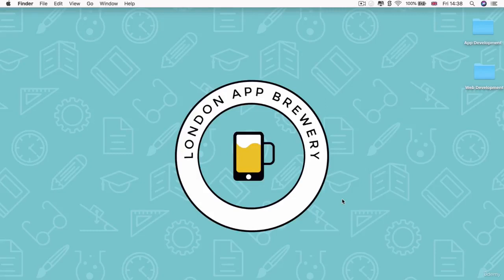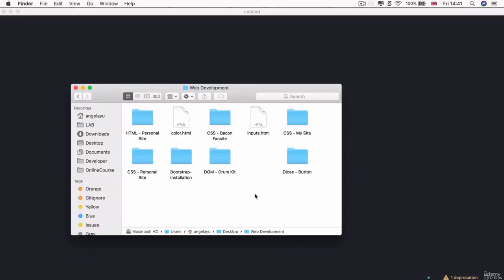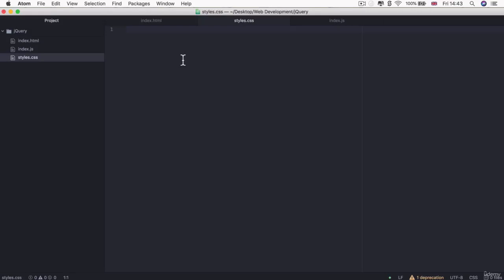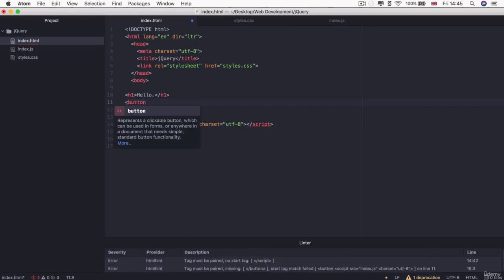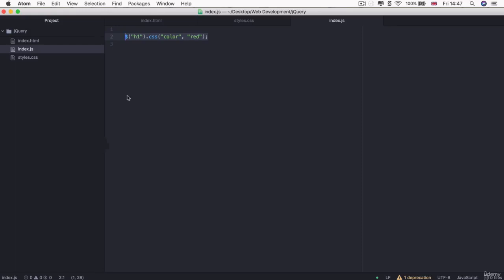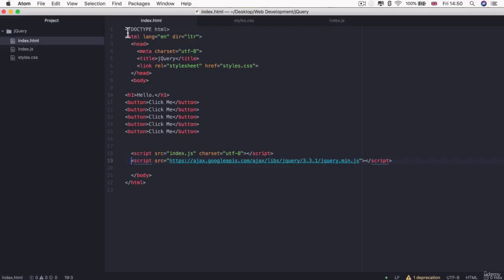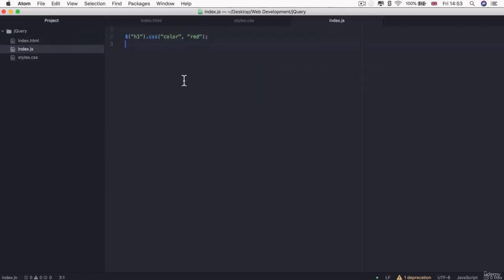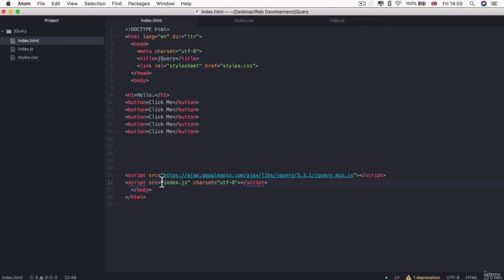002 How To Incorporate Jquery Into Websites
Title: How to Incorporate jQuery into Your Website
Description: jQuery is a powerful tool for creating interactive websites with dynamic features. In this tutorial, we'll explore how to incorporate jQuery into your website, from downloading and linking to the library to adding jQuery code to your HTML.